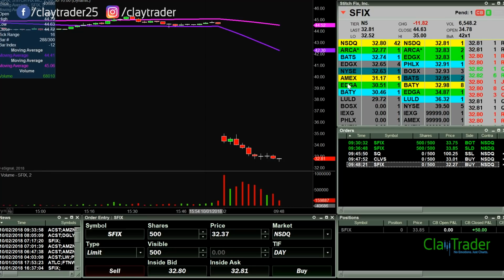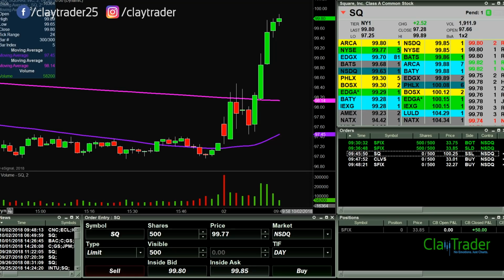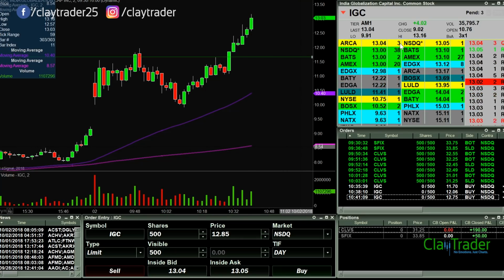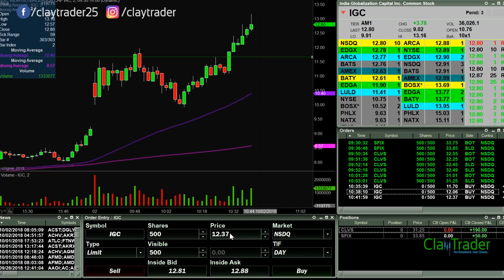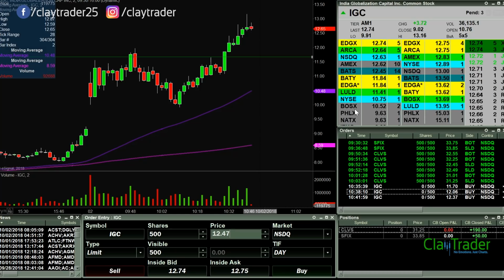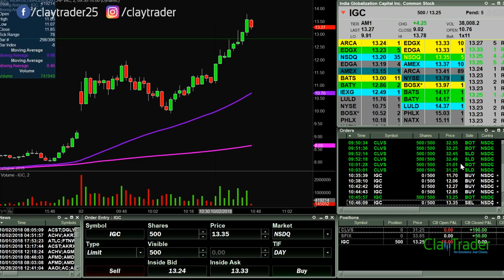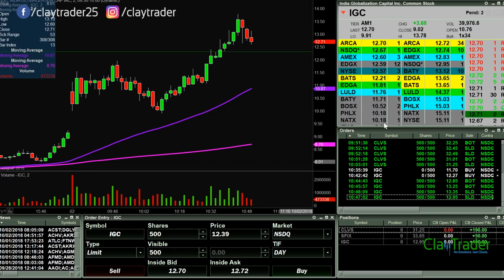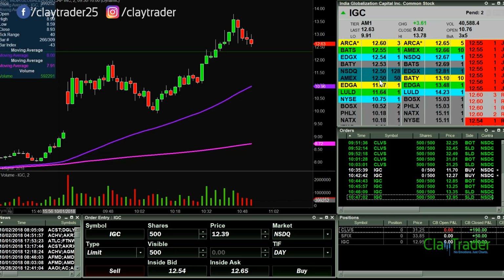Live Day Trading: 8 Trades. How’d I Do?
It was a very busy morning as the stock market decided to offer many day trading set-ups and opportunities to make money. If anything, I hope this video inspires you to learn how to trade so that when these kinds of opportunities arise, you have a strategy and system in place to allow you to take advantage of the profits available. $AAPL $SPY $NFLX $TSLA $TLRY $CGC $IGC